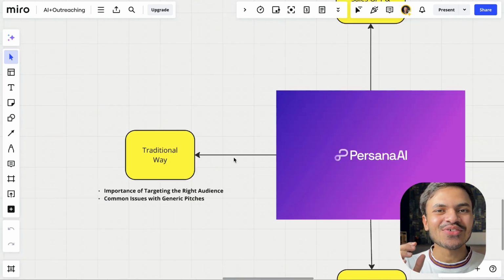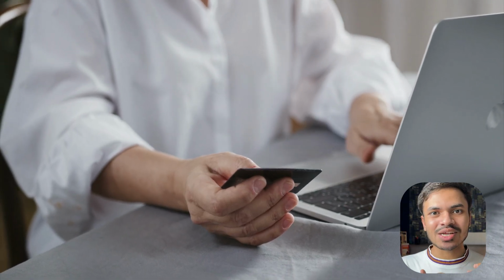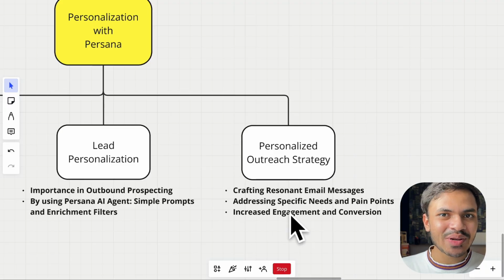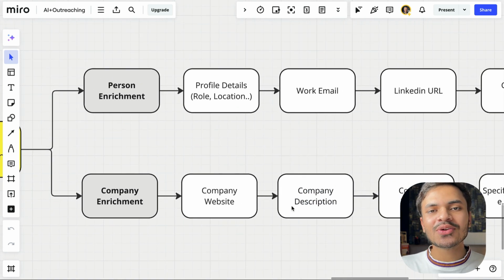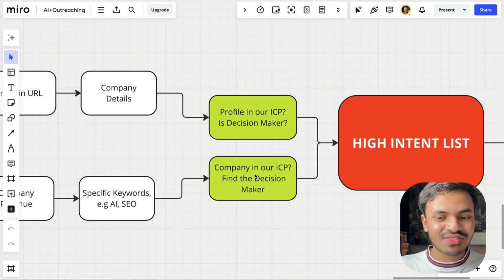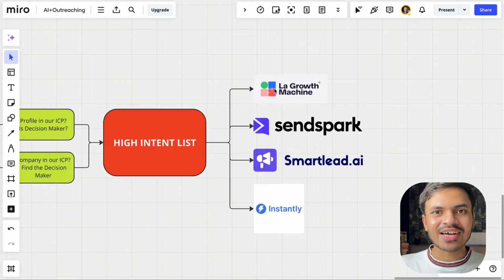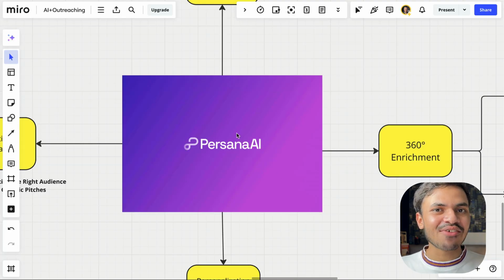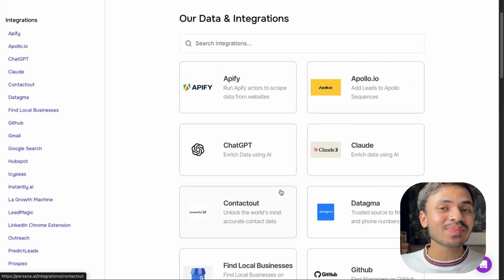Mastering Outreach with Personalization with Persana AI | AI Sales Prospecting Course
This lecture discusses breaking the outbound sales cycle using Persana AI. It emphasizes the need for both quality and quantity in outreach and introduces Persana AI as a tool for personalized and enriched lead generation. Key features include identifying the Ideal Customer Profile (ICP), data scraping, lead enrichment, personalized messaging, SalesGPT and AI triggers and seamless integration with various platforms.